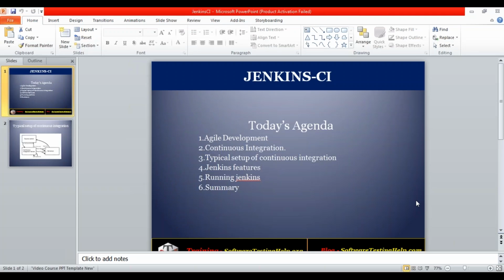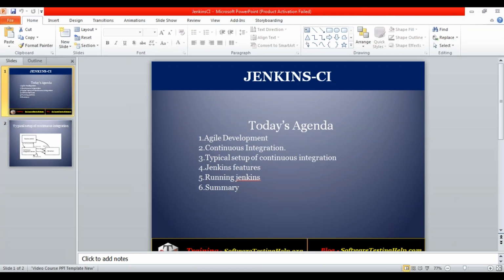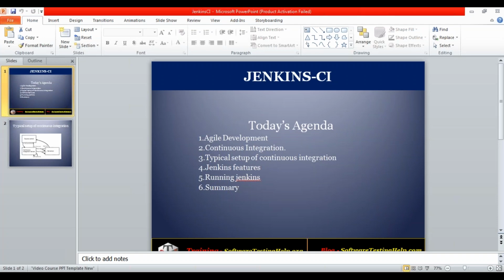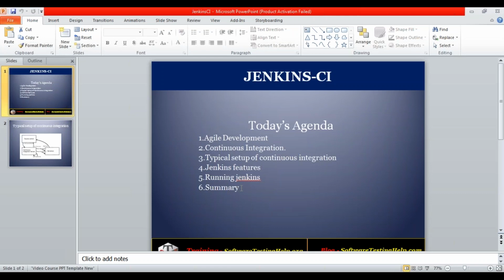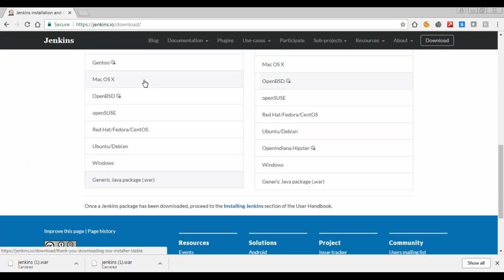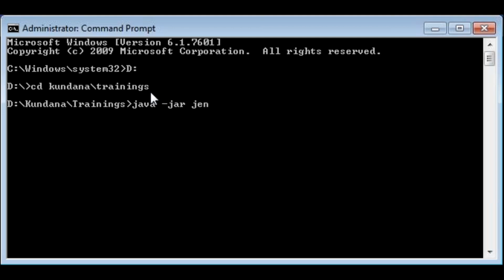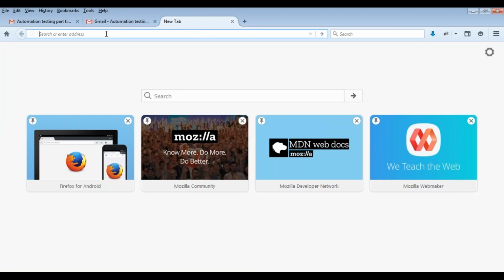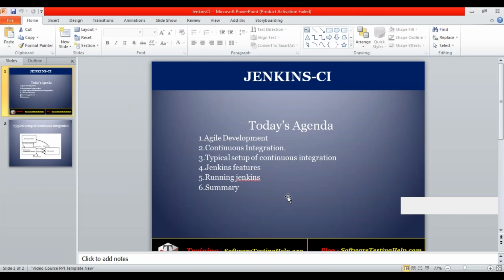Setup And Deployment Of Jenkins Continuous integration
In this tutorial, we will be learning the following topics: Agile Development, What is Continuous Integration, Typical Setup for Continuous Integration, Jenkins Continuous Integration, Jenkins Features, Running Jenkins